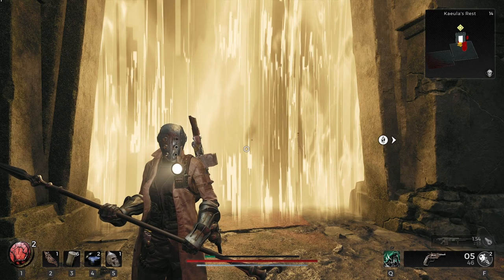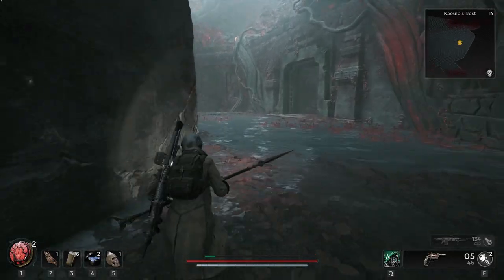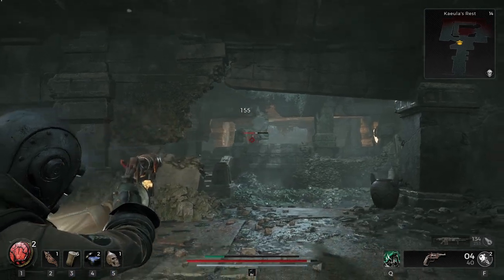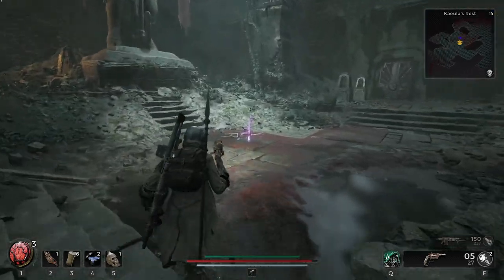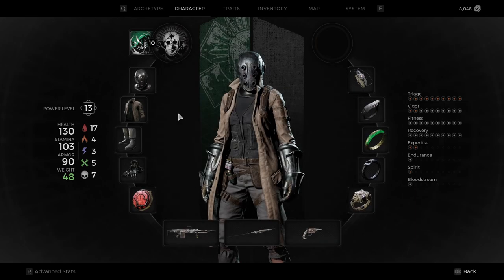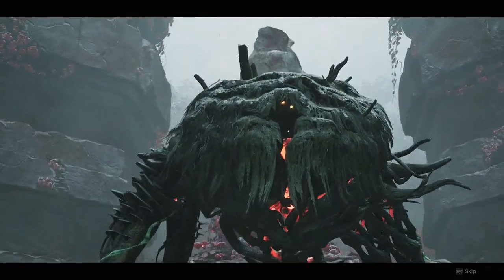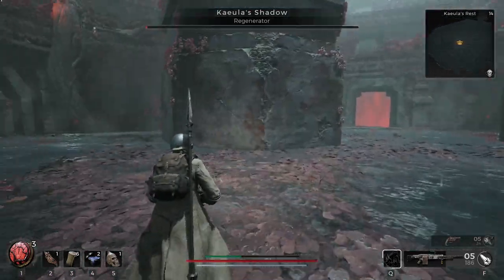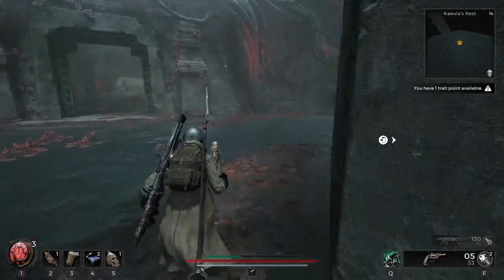Remnant 2 Kaeula's Rest guide / walkthrough, all chests, secrets, items, Kaula's shadow boss fight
This Remnant 2 Kaeula's Rest walkthrough will show you how to get all the Remnant 2 Kaeula's Rest chests, Remnant 2 Kaeula's Rest items, and do the Remnant 2 Kaeula's Rest boss fight.